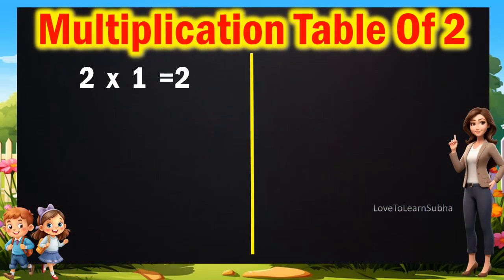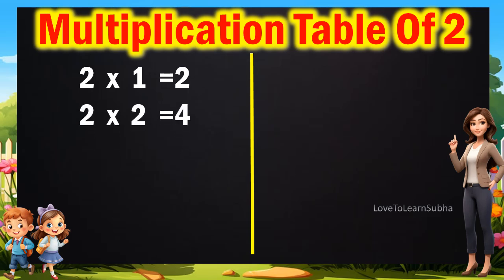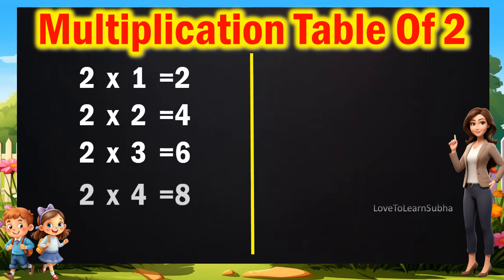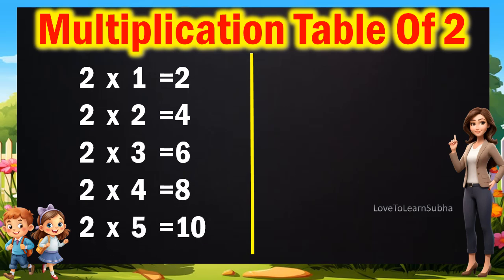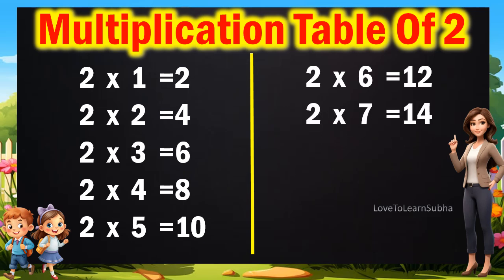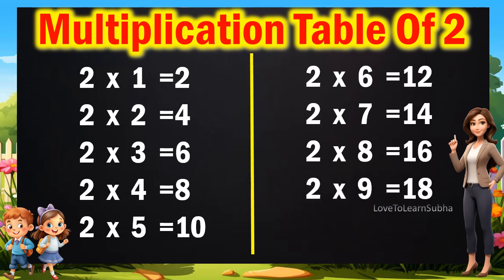Table of 2|Learn Multiplication Table of 2 |Maths Tables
2 x 1= 2
2 x 2=4
2 x 3=6
2 × 4=8
2 × 5=10
2 ×6=12
2 × 7=14
2 × 8=16
2 x 9=18
2 × 10=20

2 table
,multiplication tables
,multiplication
Maths Table,
Maths multiplication table
,2 table
,tables
,maths tables
,2 ka pahada
,maths tables

maths
Arithmetic
premath concept
Maths basics
Basic Maths
maths basic
maths basic concepts
maths basics
maths basics in english
maths tricks
maths basic formulas
math concepts

educational videos
premath concept
Maths basics
Basic Maths

kids songs
kids
kids rhymes
kids learning
kids learning videos
kids learning